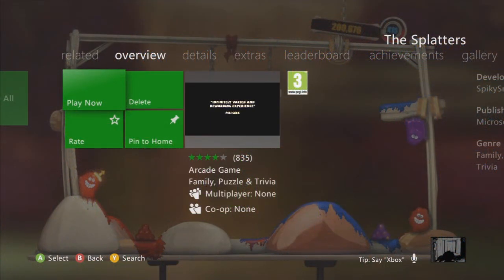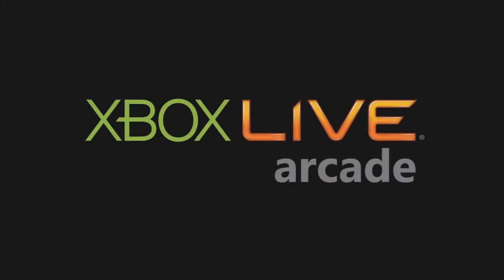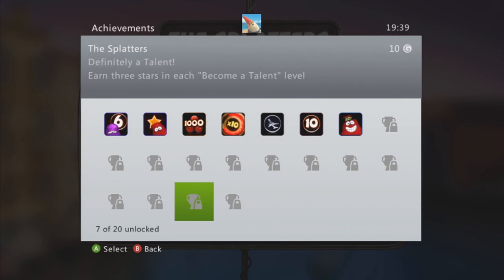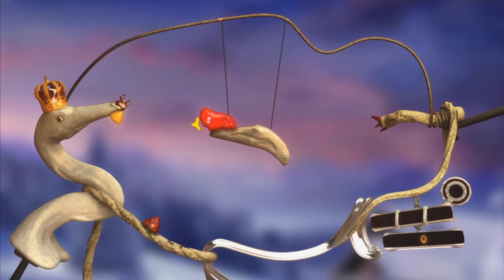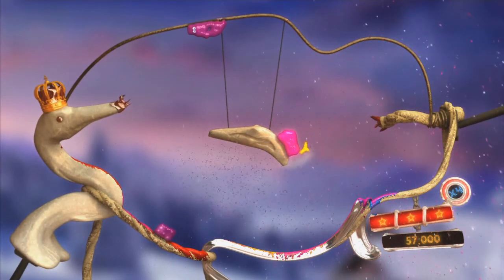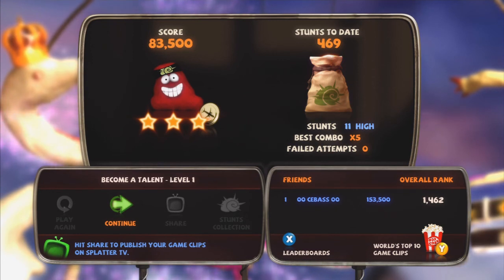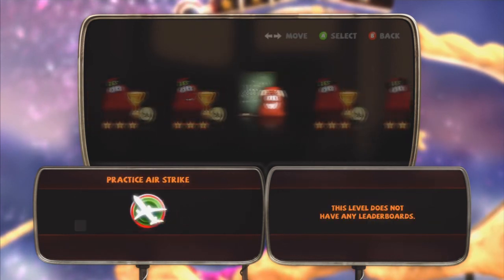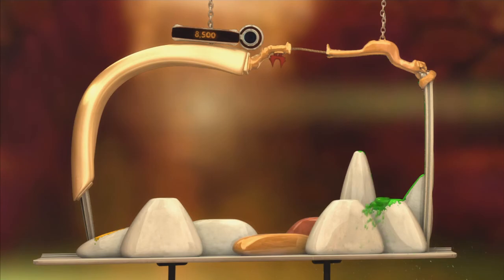In The XBLA! - The Splatters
Awwww Sooo cute!!! SPLAT! If your enjoying this series please show your support by giving us a Like or Fav.

Released - 10/07/2012
Costing - 800ms points!

*In The XBLA is a series devoted to whether (as a casual gamer) I would be impressed by the games demo enough! to spend my Microsoft points there and then!*

**This is not an indepth look into the history or mechanics of the game**